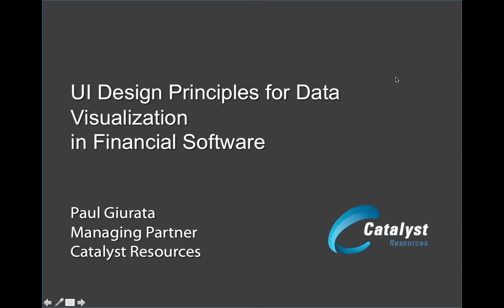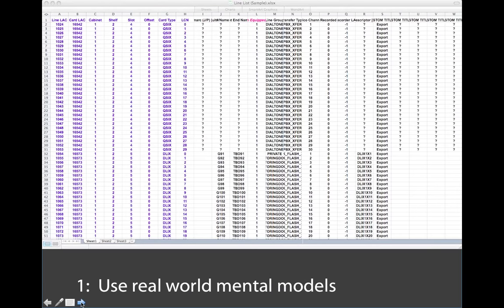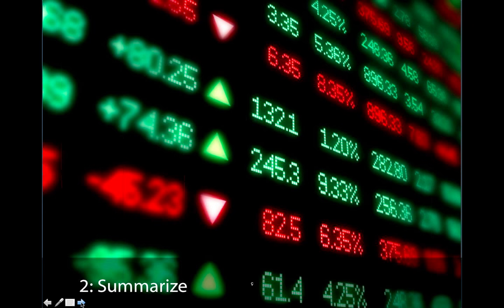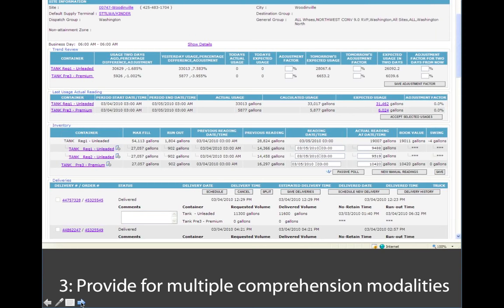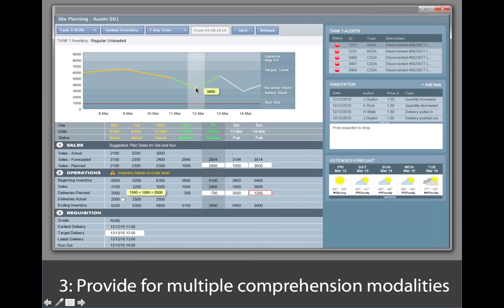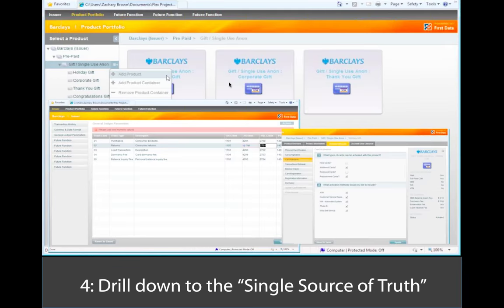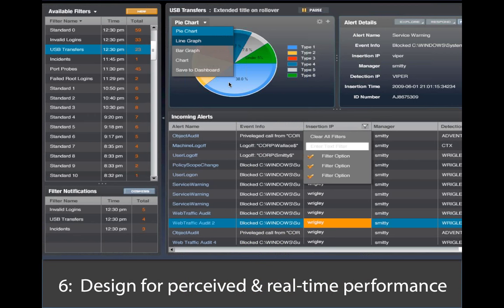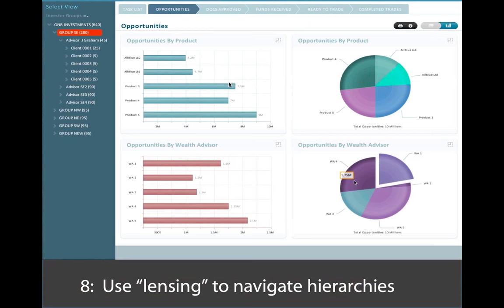UI Design Principles for Data Visualization in Financial Services Software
Catalyst Resources has a specific practice in UI design and engineering for financial services software. Many of our clients in this industry have a need for visualization of data. This presentation covers 8 principles important to the design of visualizations for financial software.